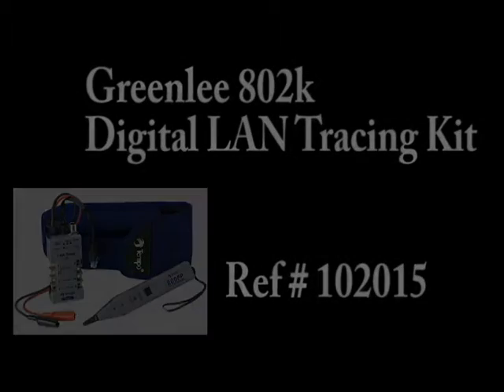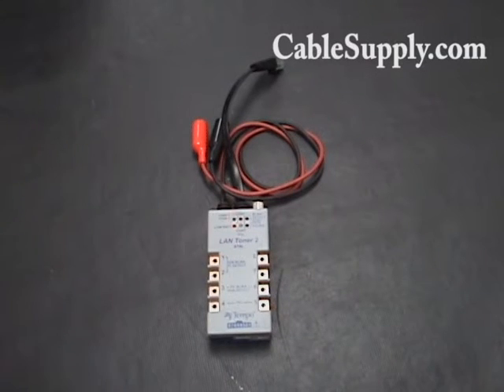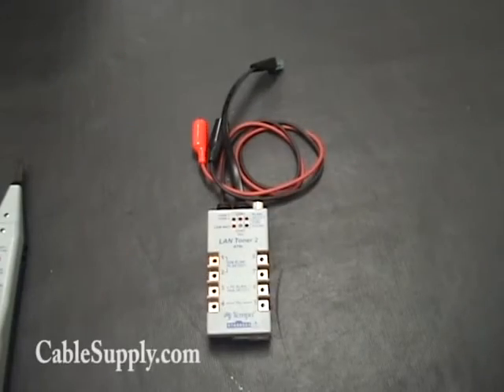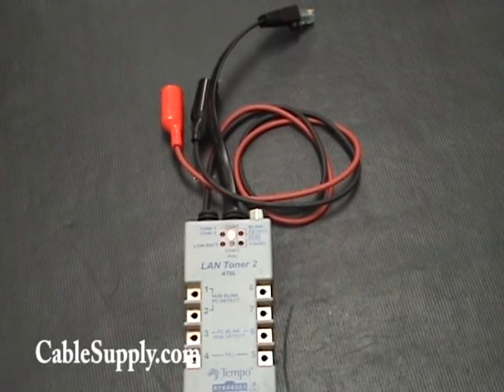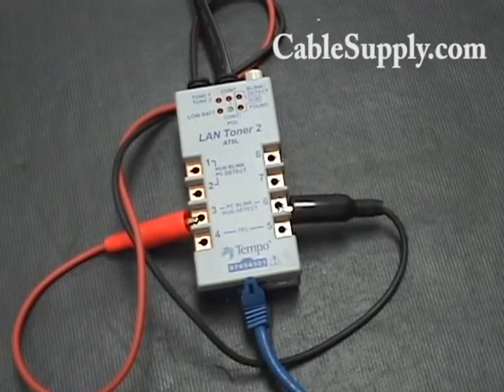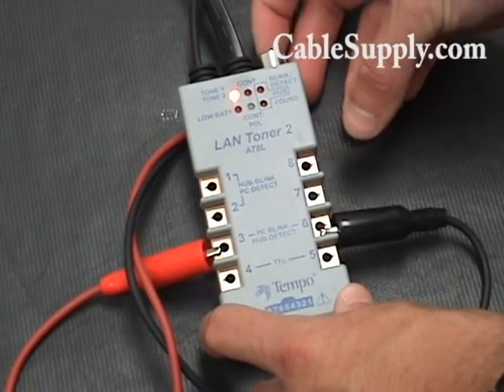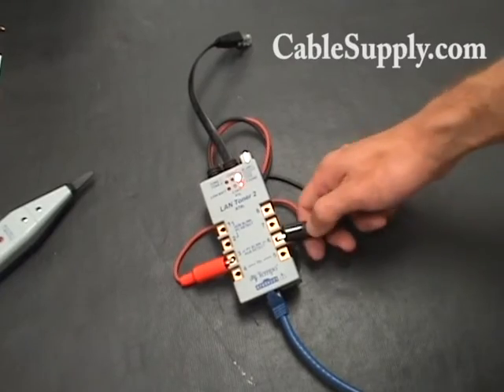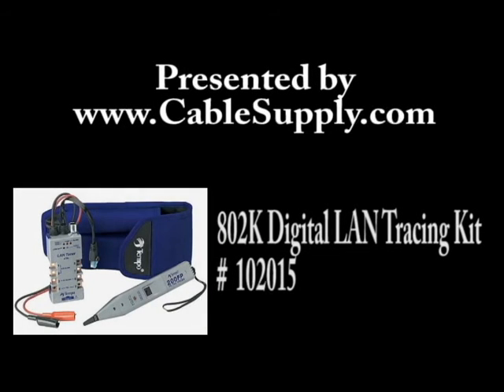How to Trace Network (LAN) Cables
CableSupply.com shows how to trace Networking LAN cables using the "LAN Toner with HUB BLink and Detect," SKU 102015